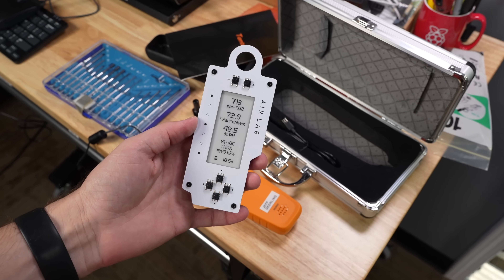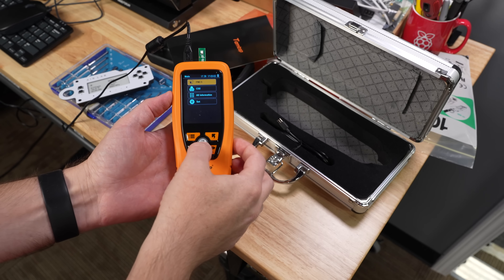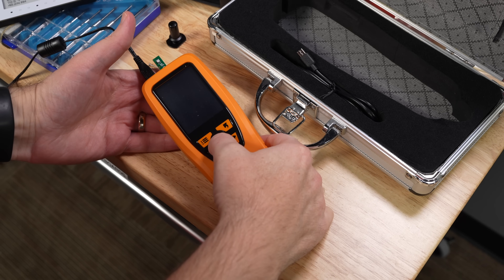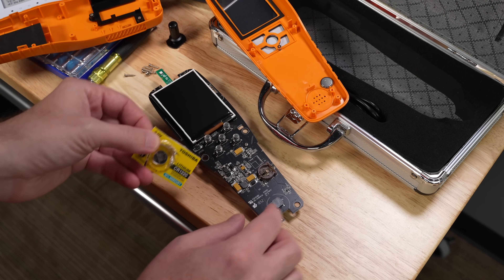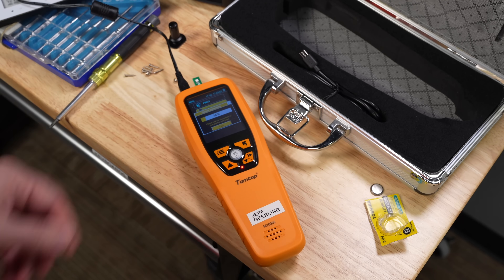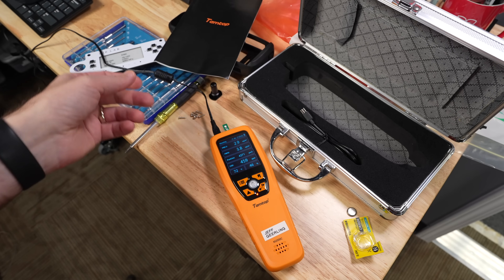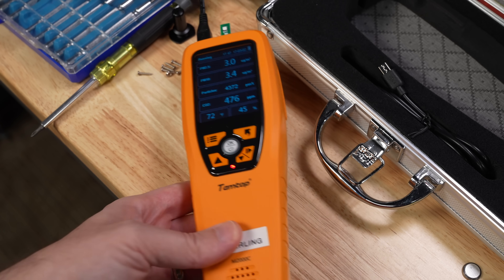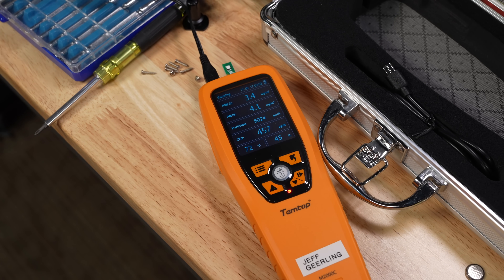I fixed my broken CO2 monitor by replacing a hidden battery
Thanks to commenters on my other video, my old Temtop CO2 monitor lives again!

- Temtop M2000C Air Quality Monitor
- CR1220 battery pack

Contents:

00:00 - CO2 wasn't working anymore
01:42 - Replacing the CR1220 battery
03:09 - Did it work?
04:24 - Repairability is really nice
04:48 - I say what I want